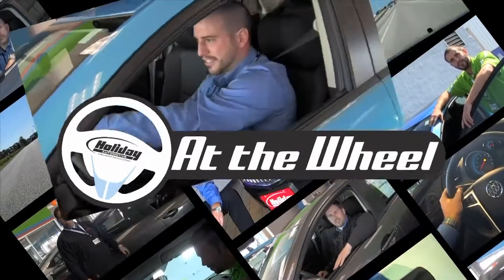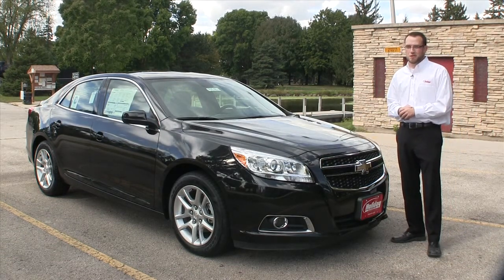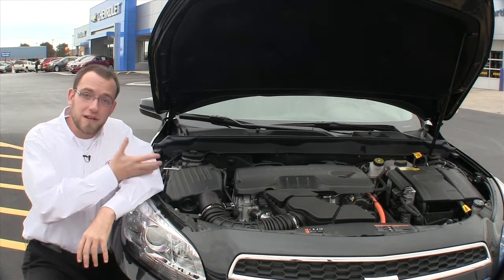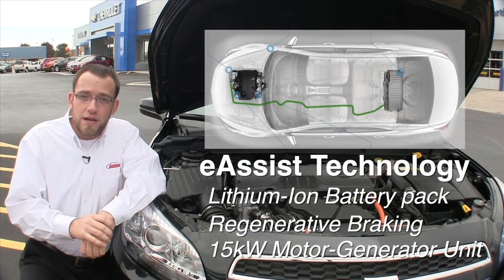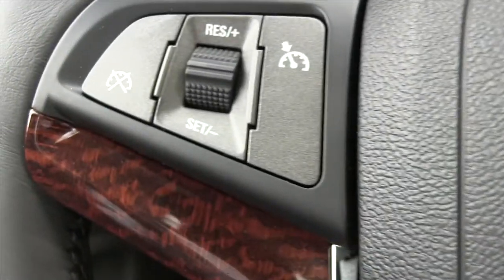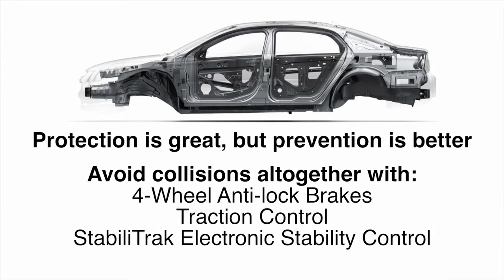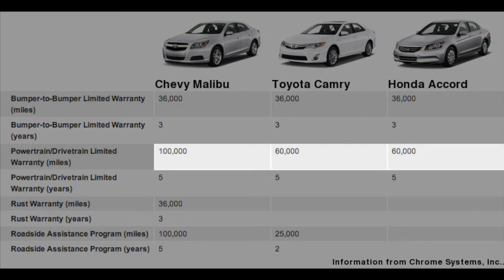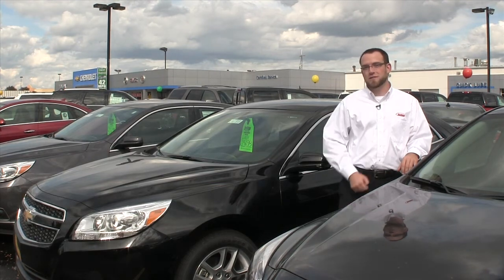Holiday Automotive At the Wheel: 2013 Chevrolet Malibu Eco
The 2013 Chevrolet Malibu takes on new life with an Eco model that achieves up to 37 miles per gallon. With brains and the beauty to go with it, it's easy to see how the 2013 Malibu is the complete package. Get a closer look and test drive the Chevrolet Malibu in Wisconsin at Holiday Automotive in Fond du Lac to see for yourself.